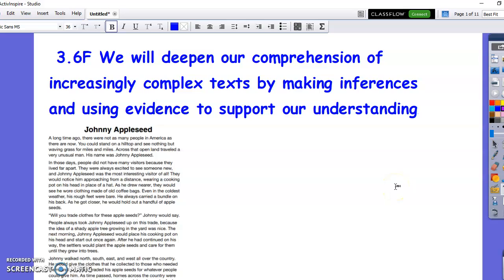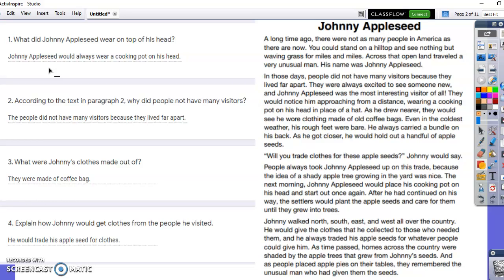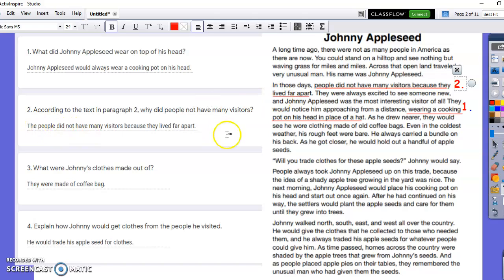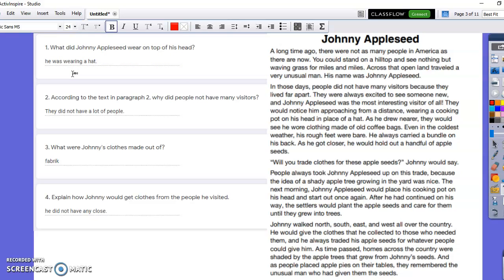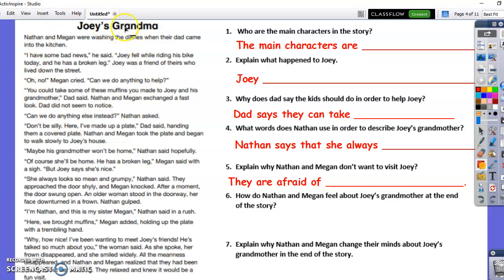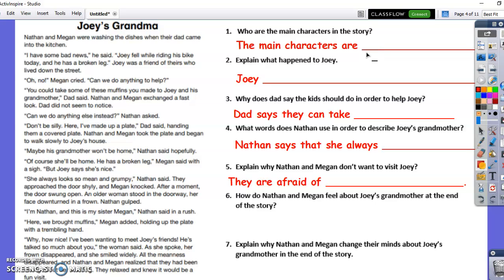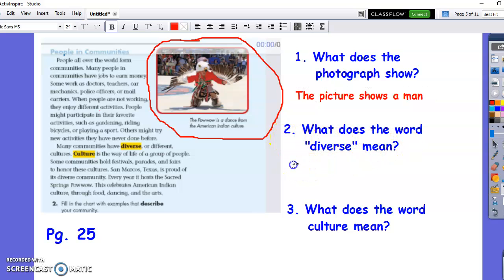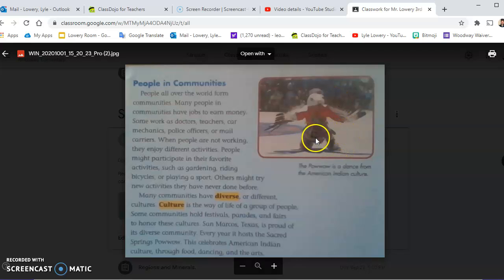Joey's Grandma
3.6F We will deepen our comprehension of
increasingly complex texts by making inferences
and using evidence to support our understanding